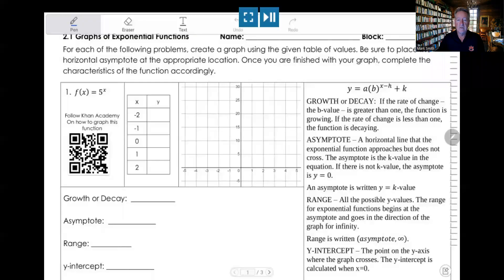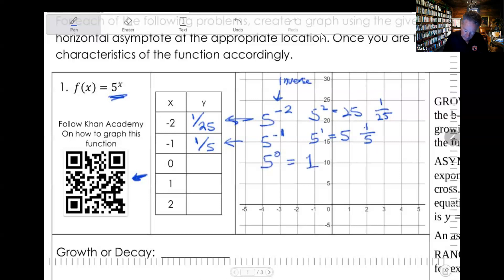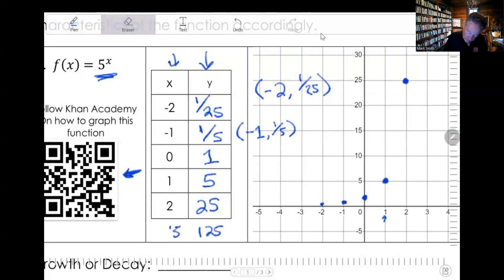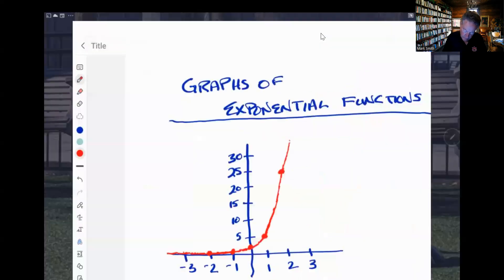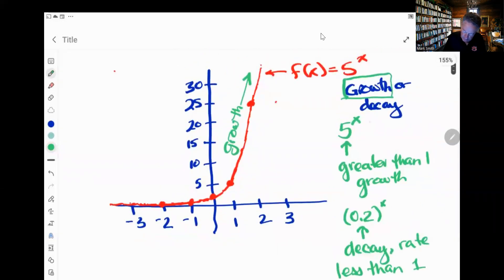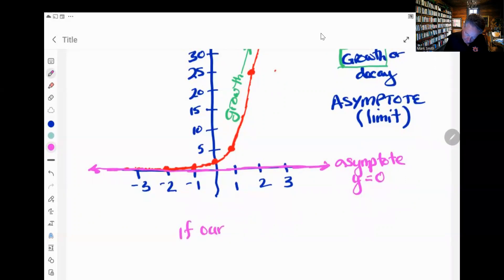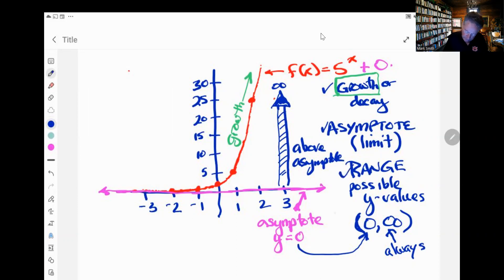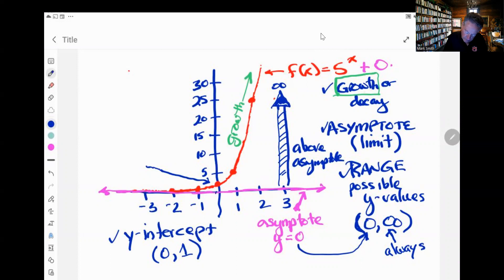2 1 Graphs of Exponential Functions